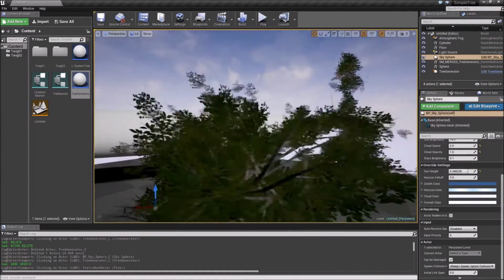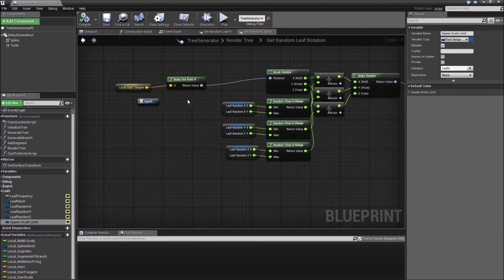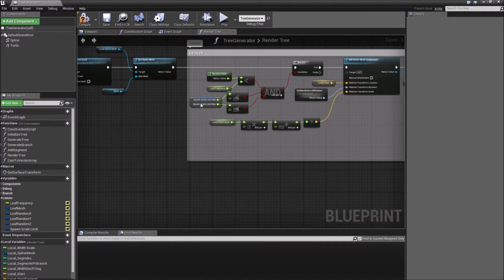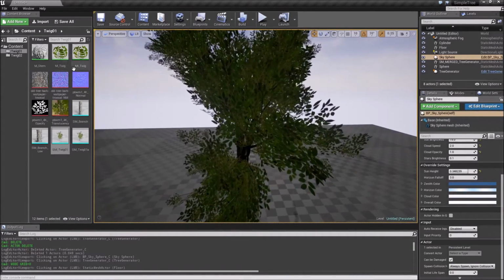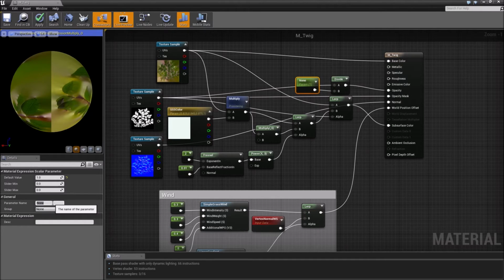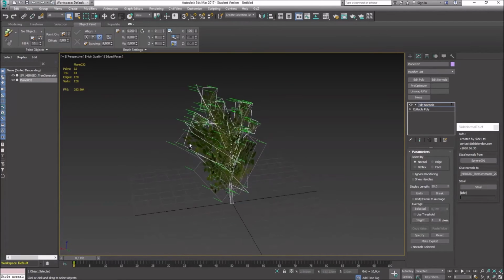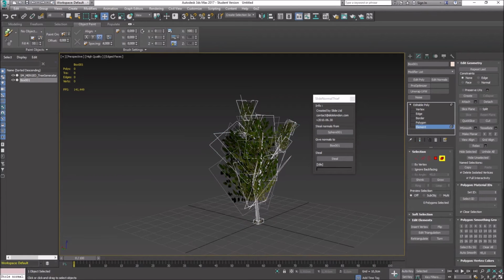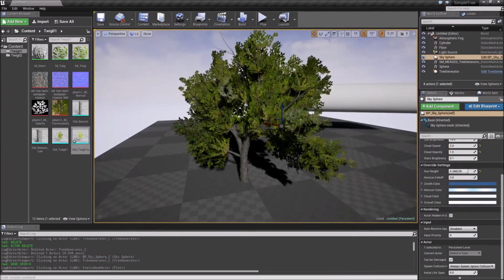Part13 - Improvements to leaves and SSS material + normal fixes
I know i was supposed to turn this into a vine of some sort, but wasn't happy with the textures and way the leaves was angled, so i did some improvements to the spawning logic and added sub surface scattering to the material.

Note that i ended up screwing up the normals... that was mostly part of my experimentation, and it didn't turn out well, so just ignore that part hehe.